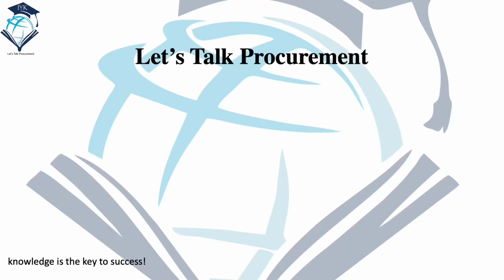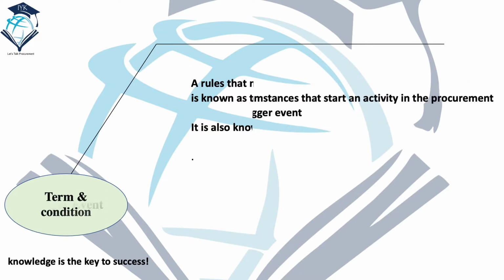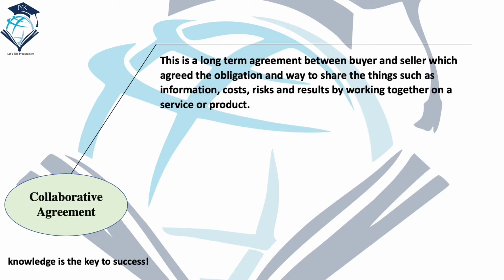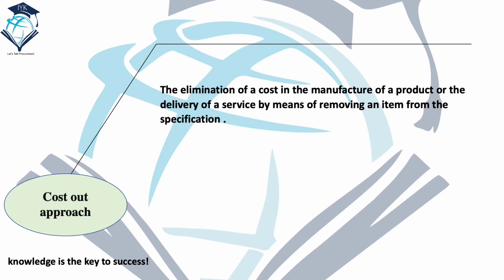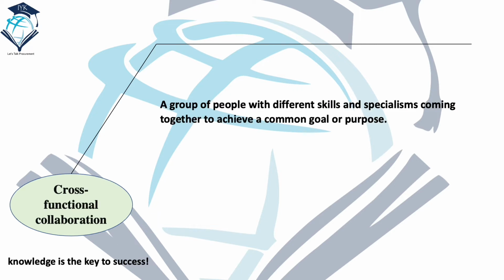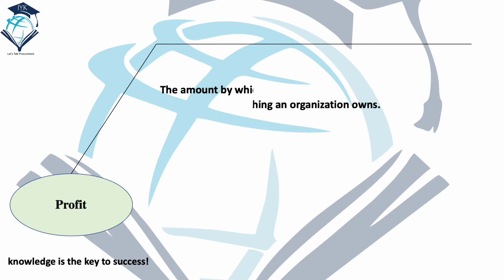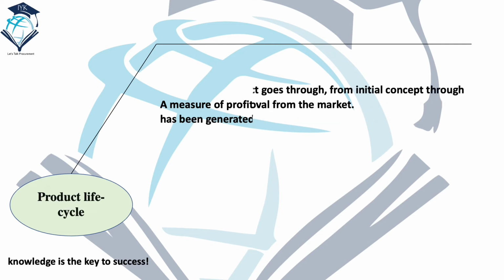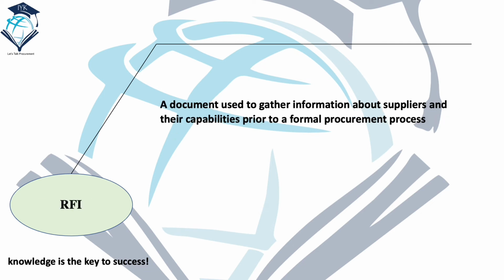Ep.01 Terminologies in procurement || Basic concept || Part 02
Let’s Talk Procurement channel help beginner to enhance their understanding. As all of you know that procurement is fundamental department of any organization. You can develop career in procurement, supply chain , purchases, distribution, material management, and logistics dept.